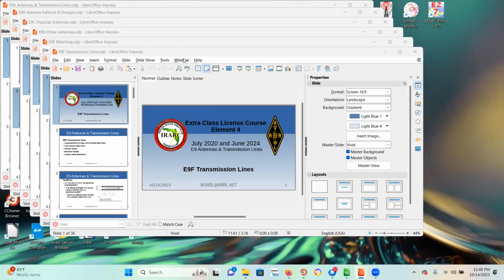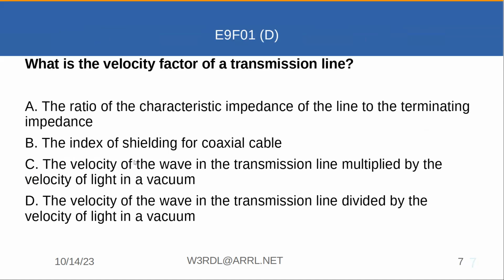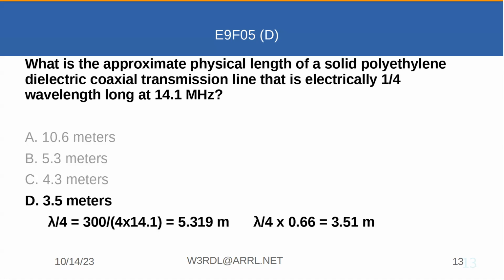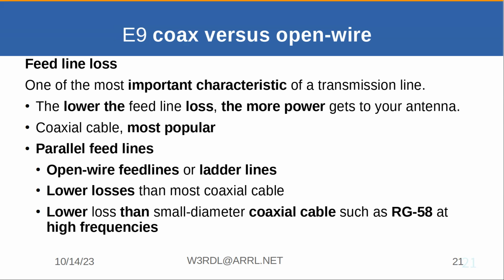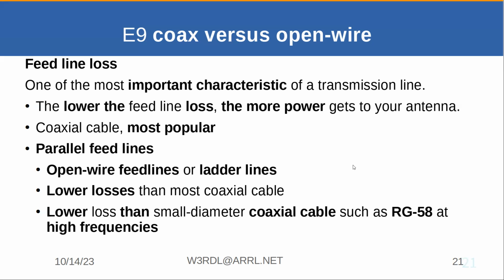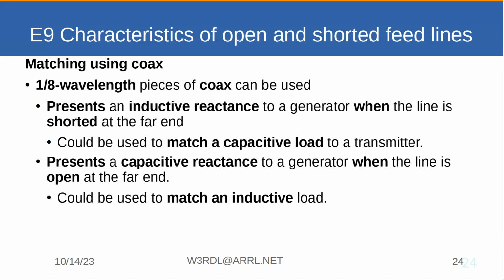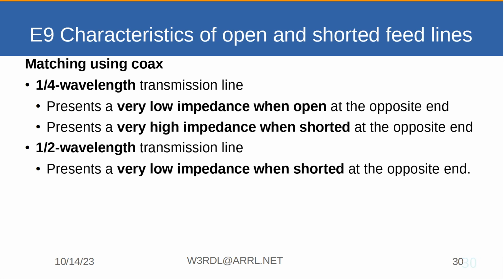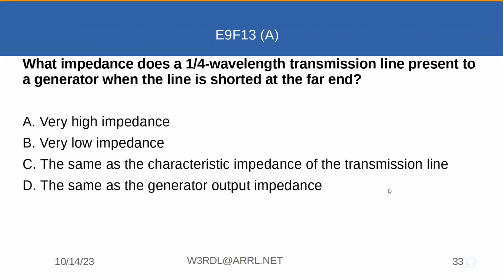E9F Transmission Lines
This is an unedited live recording of Sub-element 9 Group F for the Amateur Extra license exam.